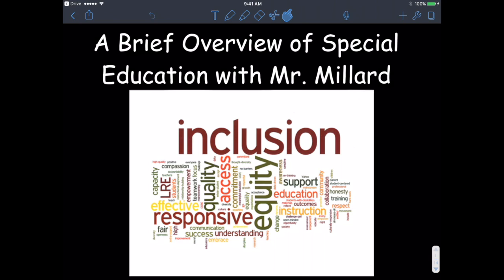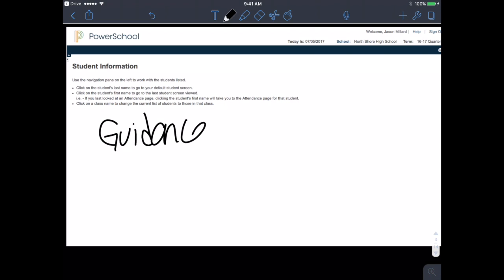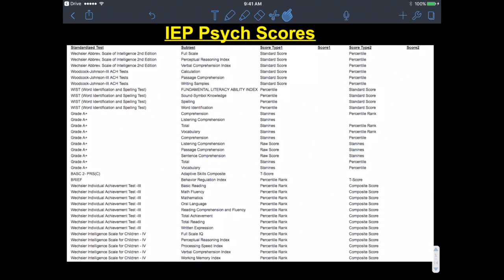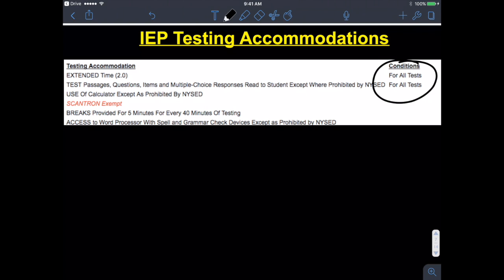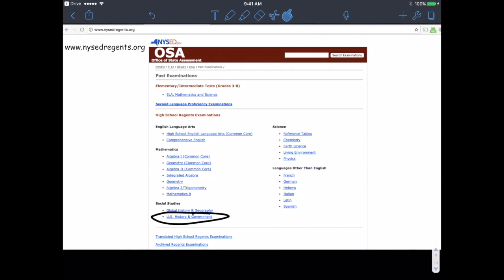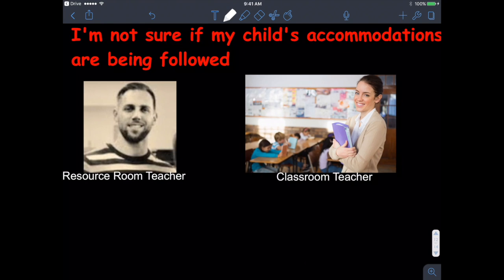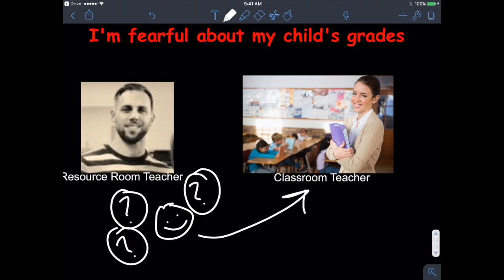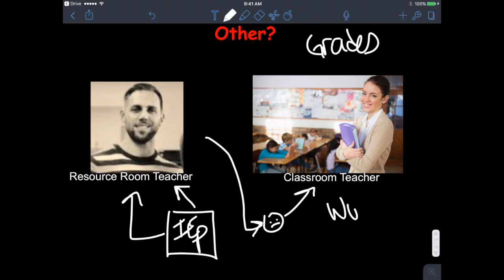Special Education Intro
A brief intro to Special Education this year with Mr. Millard